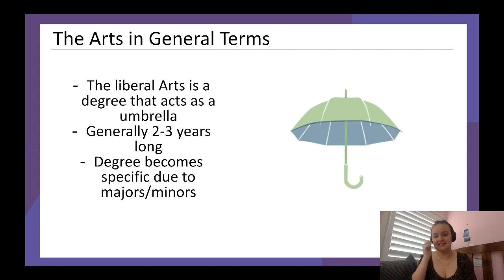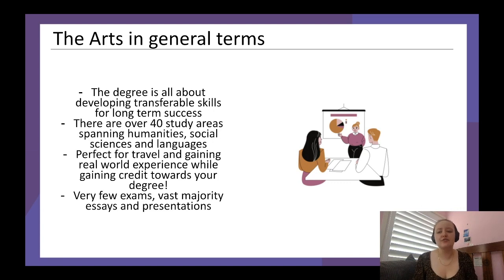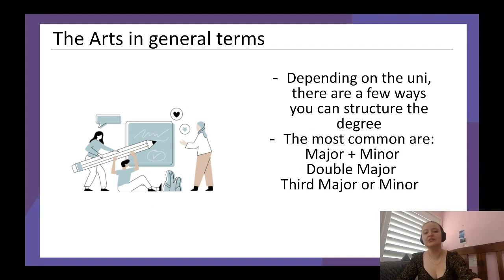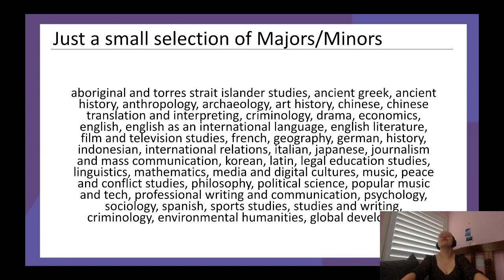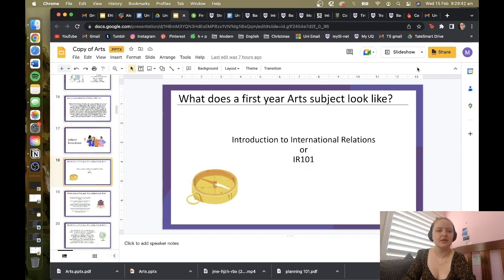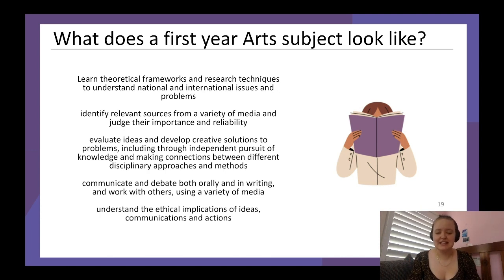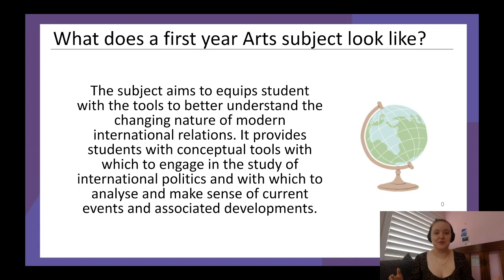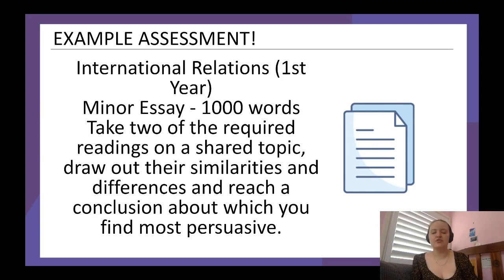Overview of an Arts Degree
An expert overview of a University Arts Degree. Covers everything you need to know including; subject breakdown, majors, minors, and more!